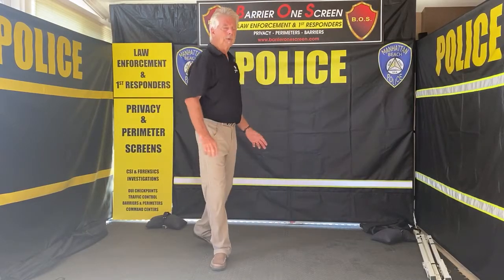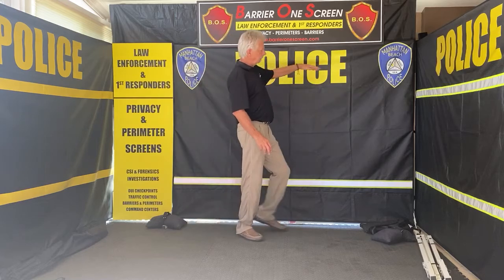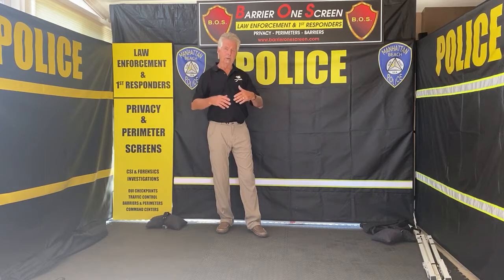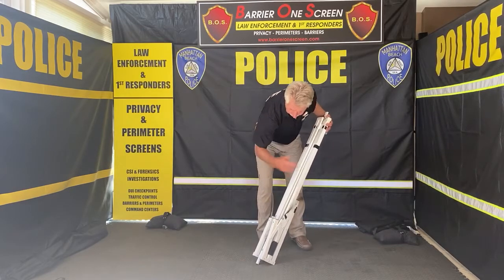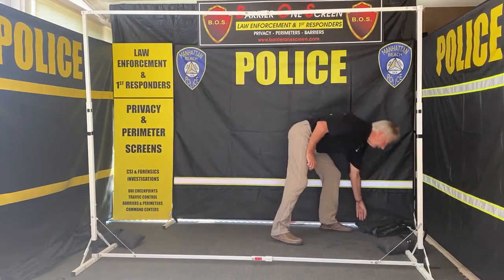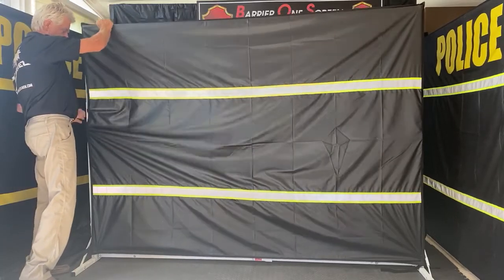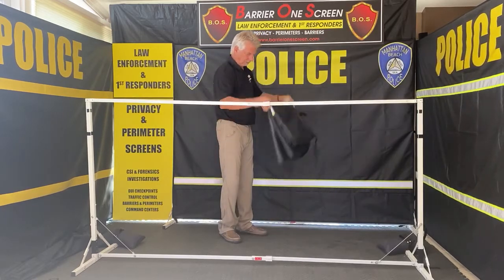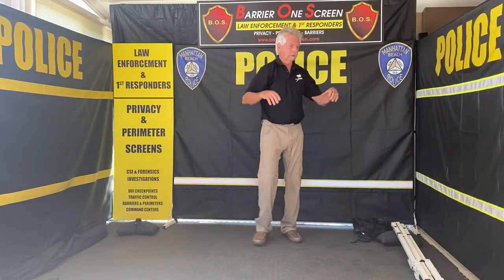Barrier One Screen Set Up Video (Extended)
Law Enforcement & 1st Responders Privacy & Barrier Screens for use in the field for CSI and Forensics Investigations; Accident Scenes; DUI Checkpoints; Traffic Control; Barriers and Perimeters; Command Centers; Triage Centers.